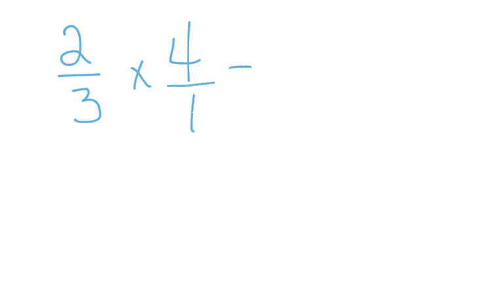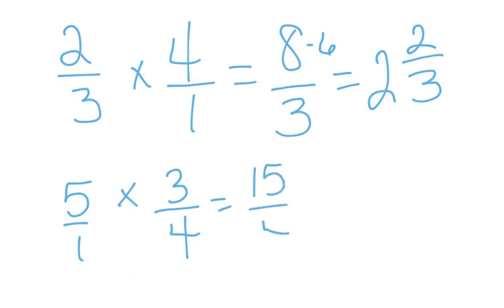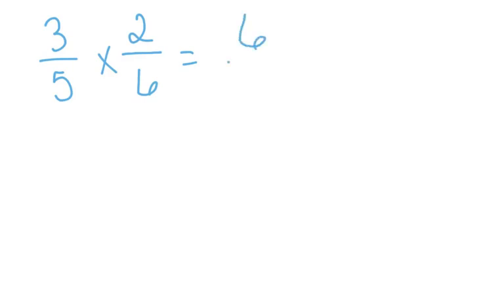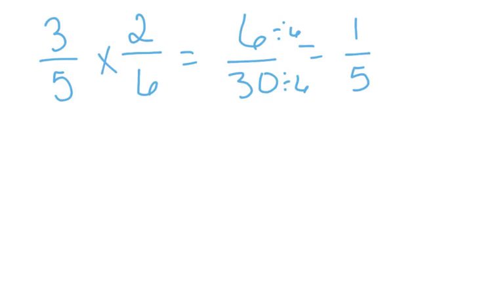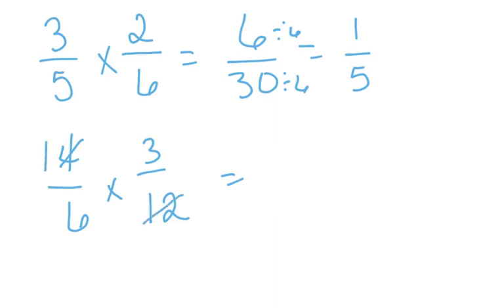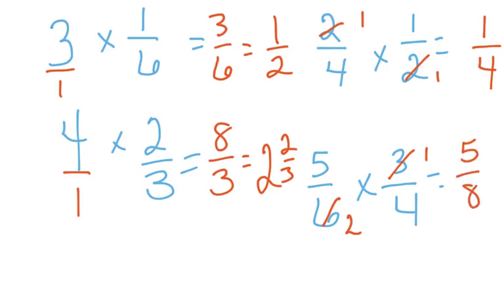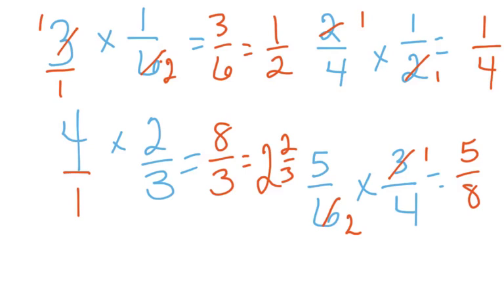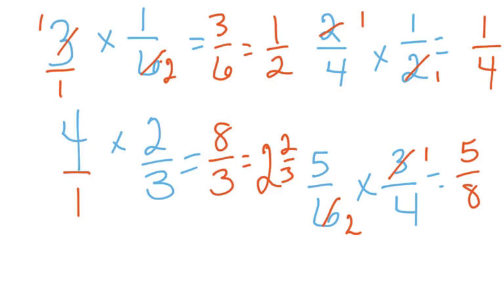April 5, 2020